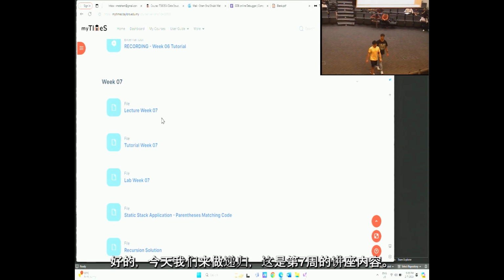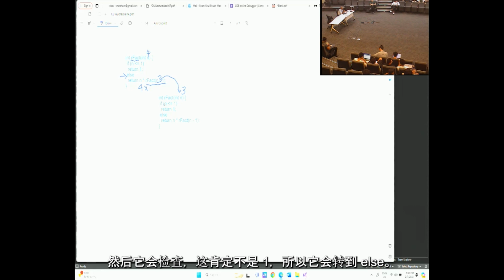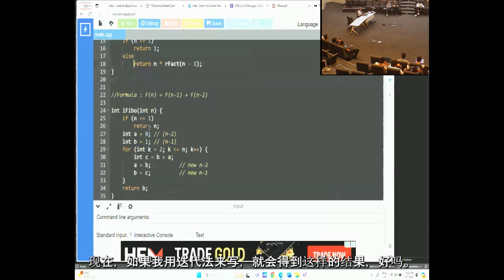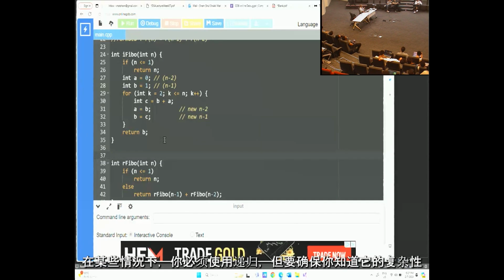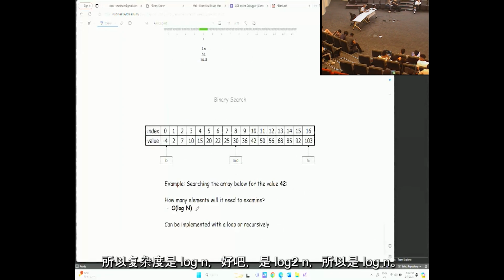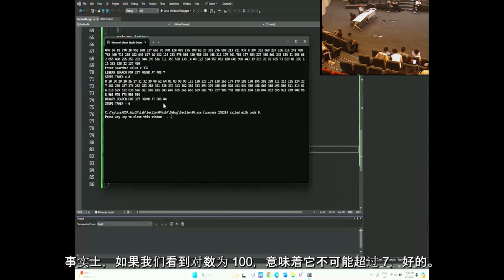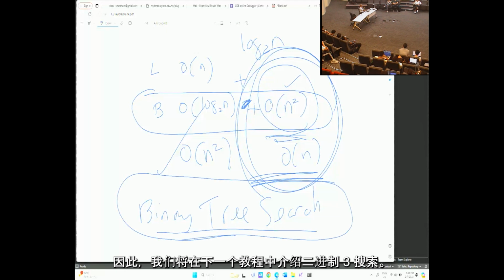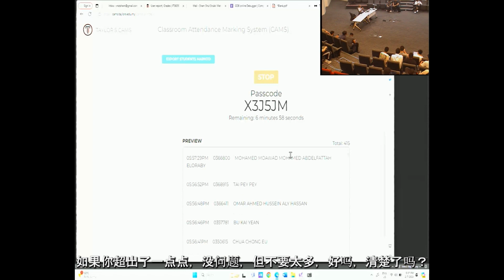编程基础：递归详解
为了给视频起一个中文标题并进行章节为了给视频起一个中文标题并进行章节划分，我需要先查看字幕文件的内容。让我先读取并分析一下该字幕文件。

根据提供的字幕文件内容，可以看到这是一段关于编程递归的讲座。接下来，我将为这个视频起一个中文标题并进行章节划分。

### 章节划分
1. **引言**
   - 时间：00:00 - 00:20
   - 内容：视频开头，无声音，有流水声。

2. **讲座开始**
   - 时间：00:20 - 00:38
   - 内容：主持人问候观众并开始讲座。

3. **讲座概览**
   - 时间：00:38 - 00:54
   - 内容：介绍讲座的内容，提到本次讲座将会讲解递归。

4. **递归简介**
   - 时间：00:54 - 01:06
   - 内容：解释递归在编程中的重要性和应用。

5. **递归的重要性**
   - 时间：01:06 - 01:14
   - 内容：强调递归在编程中的不可避免性。

6. **递归的普遍性**
   - 时间：01:14 - 01:32
   - 内容：说明几乎所有编程语言都支持递归。

7. **忽略不相关内容**
   - 时间：01:32 - 01:40
   - 内容：主持人提到可以忽略不相关的内容。

8. **递归的定义**
   - 时间：01:40 - 结束
   - 内容：详细解释递归函数的定义和实现。

请根据这个框架对视频进行进一步的调整和补充，以确保章节划分的准确性和完整性。划分，我需要先查看字幕文件的内容。让我先读取并分析一下该字幕文件。

### 章节划分
1. **引言**
   - 时间：00:00 - 00:20

2. **讲座开始**
   - 时间：00:20 - 00:38

3. **讲座概览**
   - 时间：00:38 - 00:54

4. **递归简介**
   - 时间：00:54 - 01:06

5. **递归的重要性**
   - 时间：01:06 - 01:14

6. **递归的普遍性**
   - 时间：01:14 - 01:32

7. **忽略不相关内容**
   - 时间：01:32 - 01:40

8. **递归的定义**
   - 时间：01:40 - 结束

请根据这个框架对视频进行进一步的调整和补充，以确保章节划分的准确性和完整性。